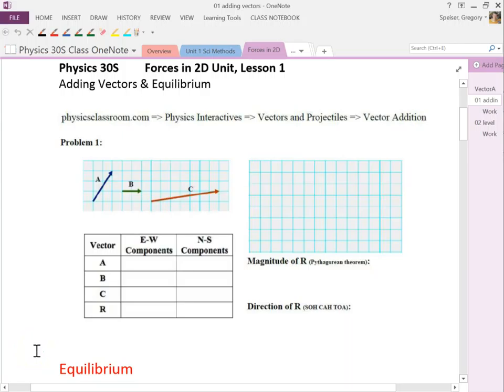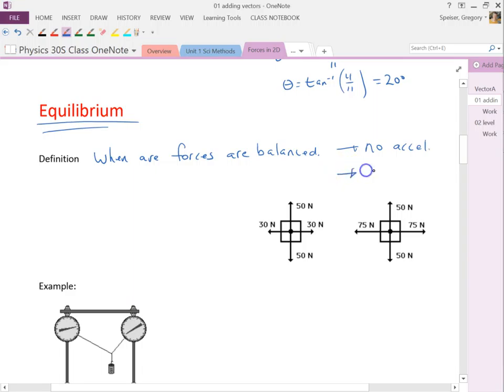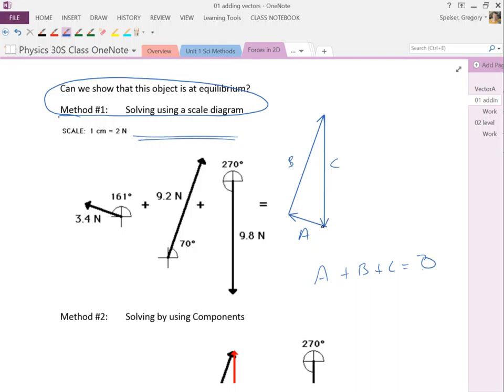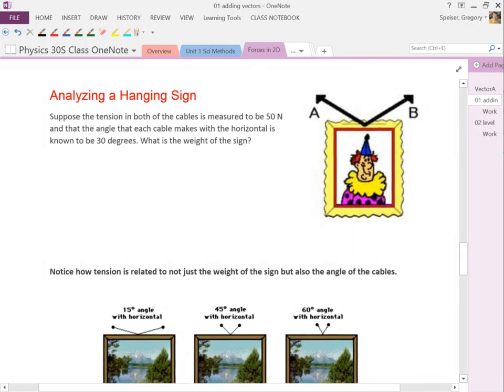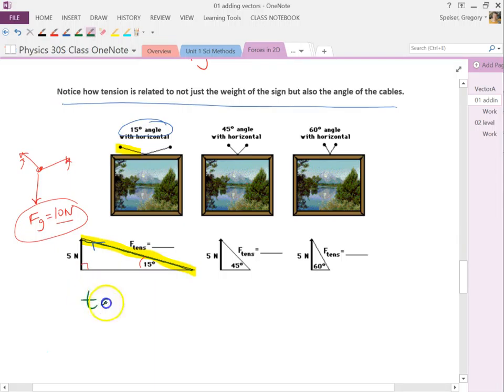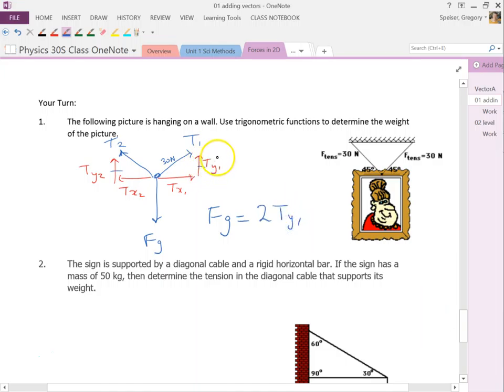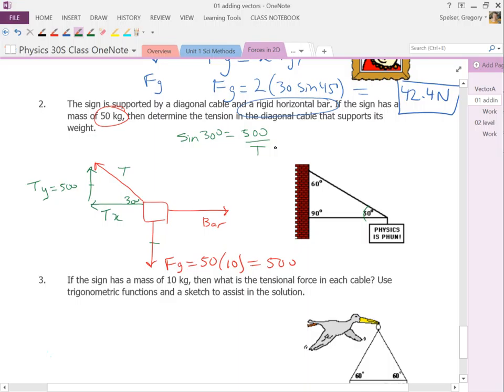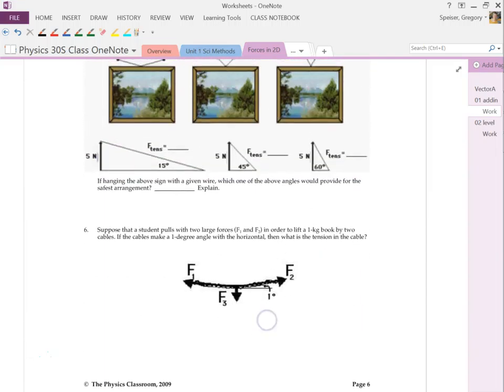01 Forces in 2d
Finding the components of forces.